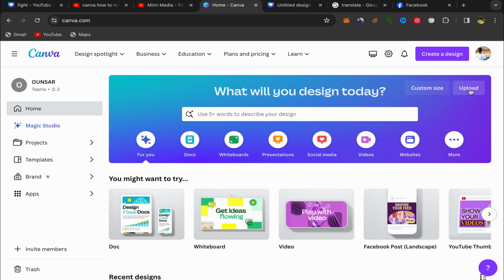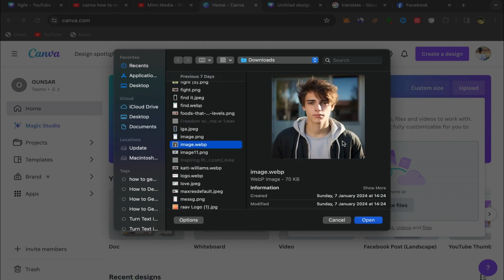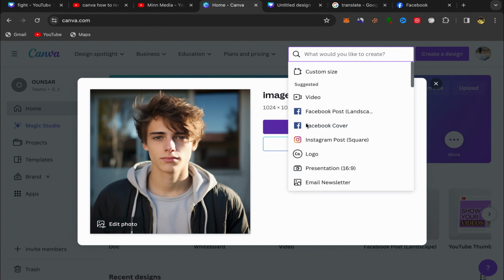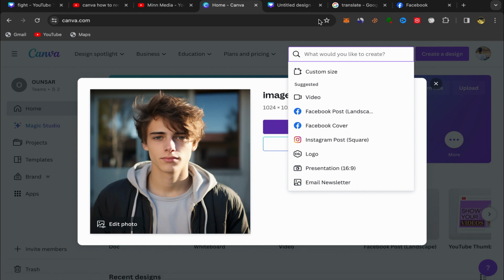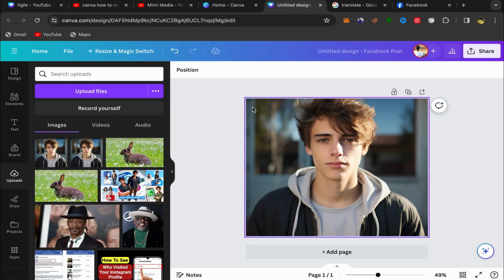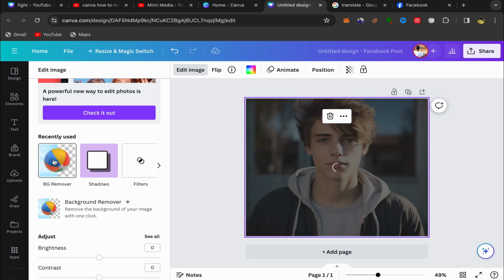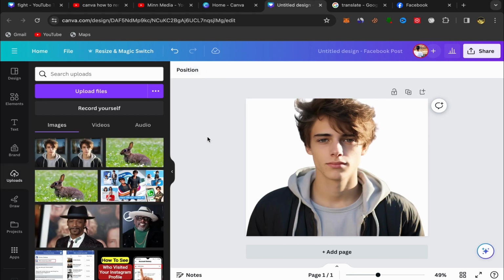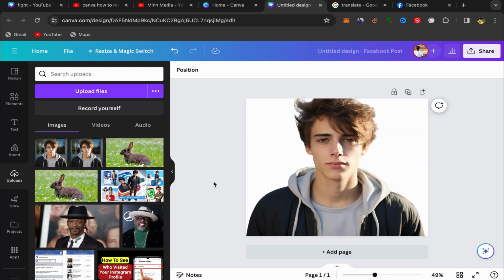How To Remove Background From Photo In Canva FREE (Full Guide)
In This video i show you How To Remove Background From Photo In Canva.
Have you ever wondered how to make your photos stand out by removing the background? Look no further! In this step-by-step tutorial, we'll guide you through the simple yet powerful process of removing backgrounds using Canva.